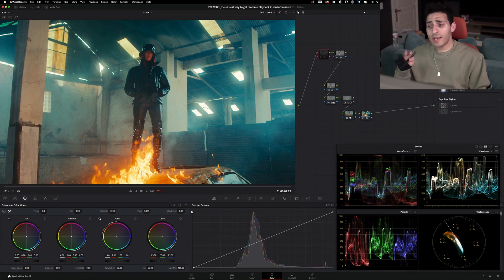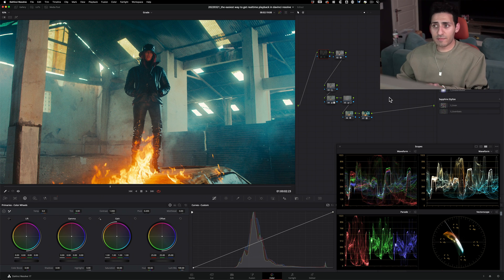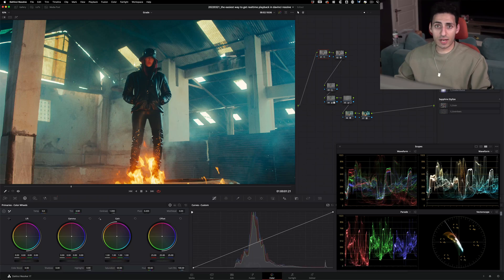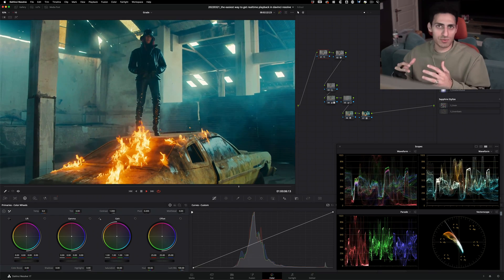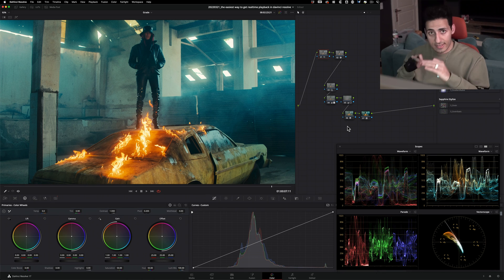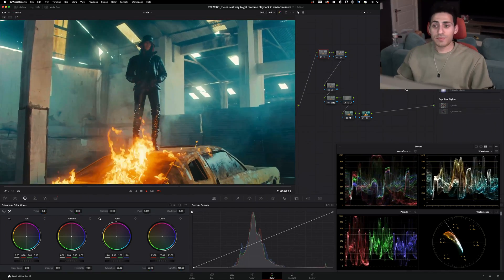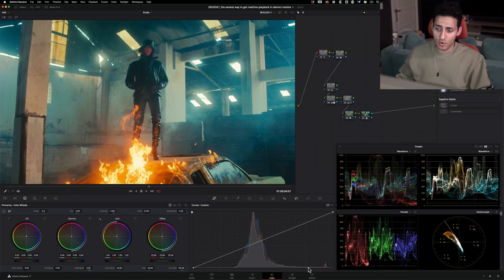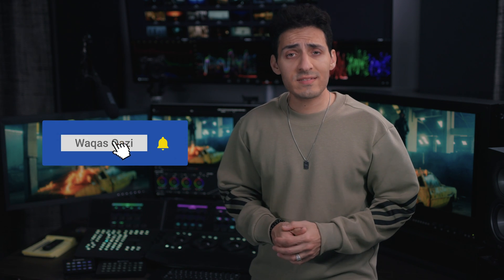The Easiest way to get Real-Time Playback in DaVinci Resolve | Quick Tip Tuesday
Join the best Color Grading course on the planet "Freelance Colorist Masterclass"

In this video, I will reveal the personal trick I use to force smooth playback regardless of the system specs.

Got Instagram?

Equipment used:
Rode NTG3
Nanlite Pavotubes
Eizo CG279x